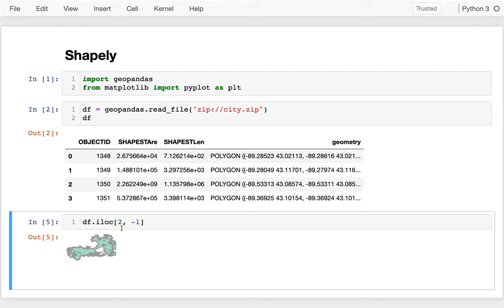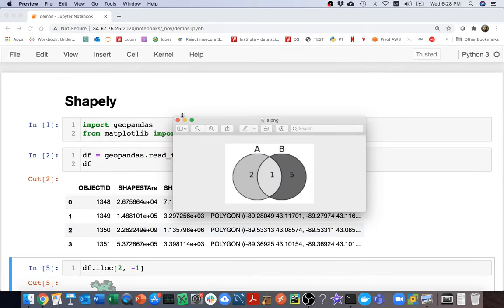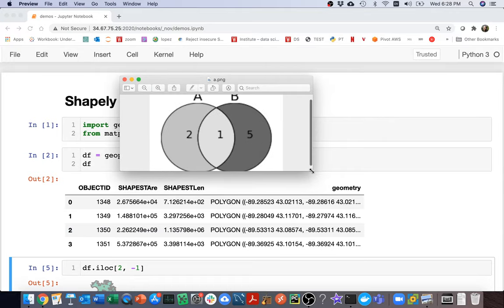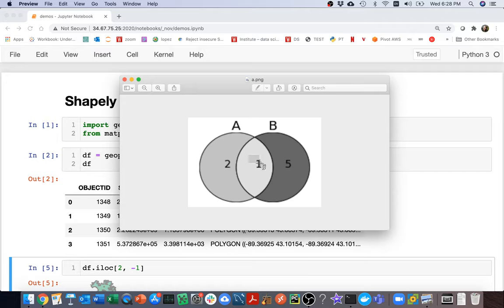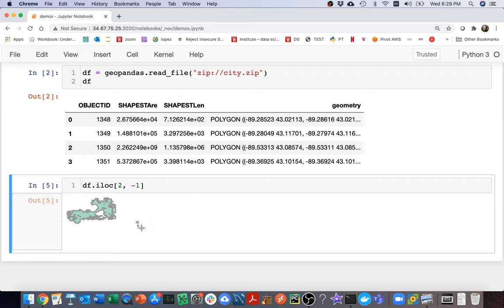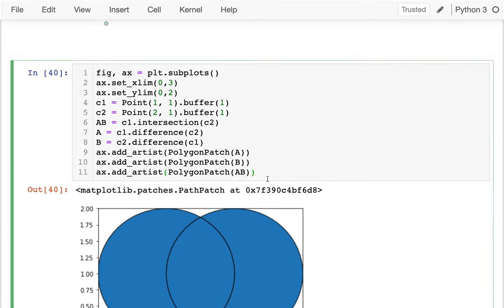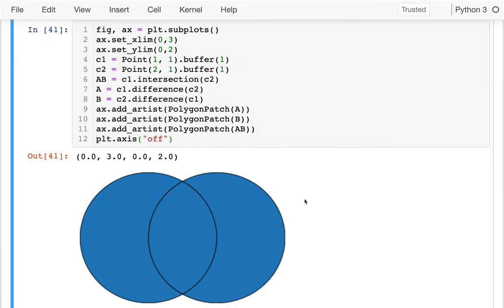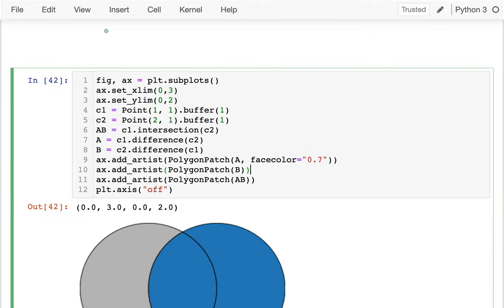CS 320 Mar24-2021 (Part 1) - Shapely